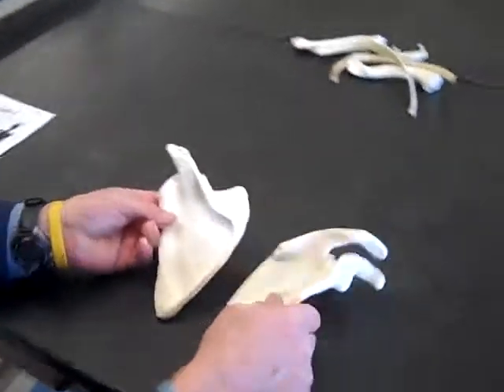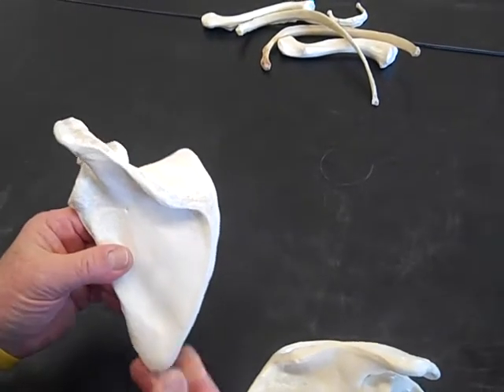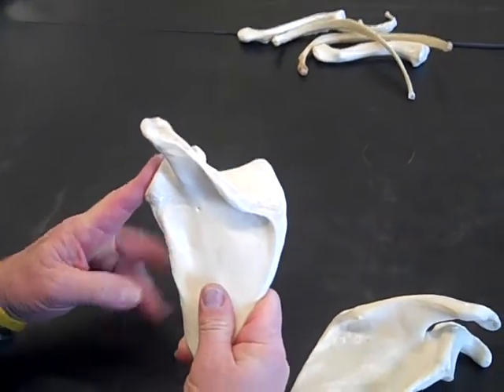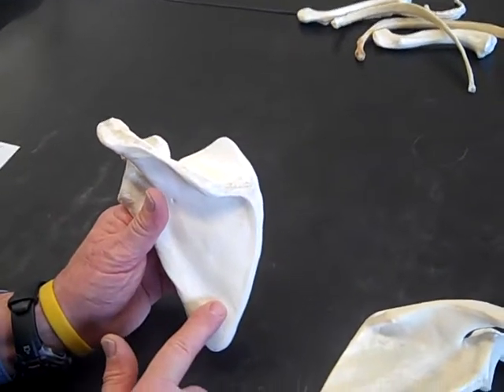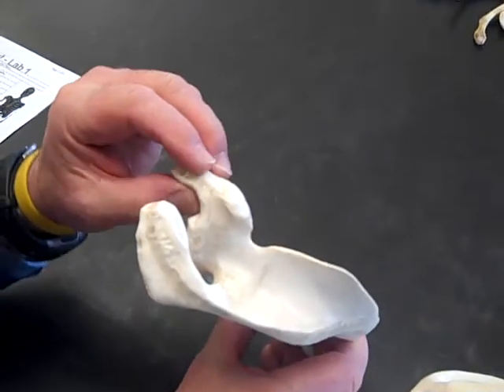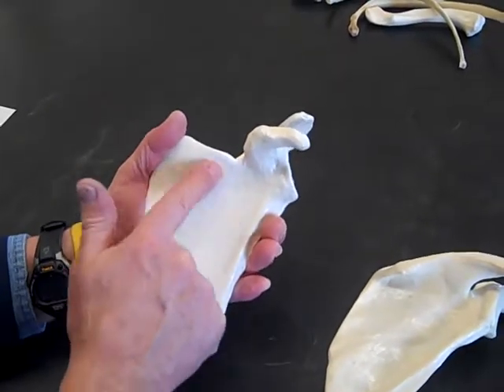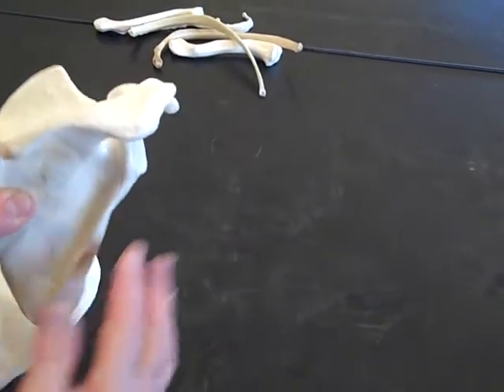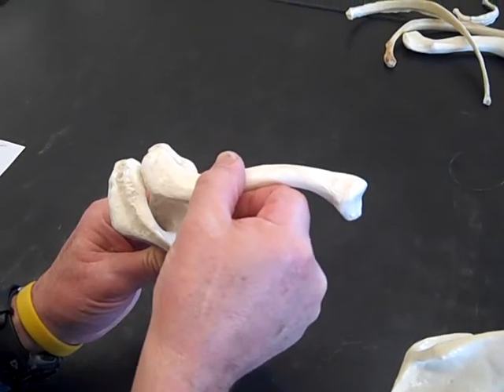Lab1Part2.mp4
Part 2 of lab 1, CCRI Newport, Dr. J's classes.  Parts of the axial and appendicular skeleton of the pectoral appendage.